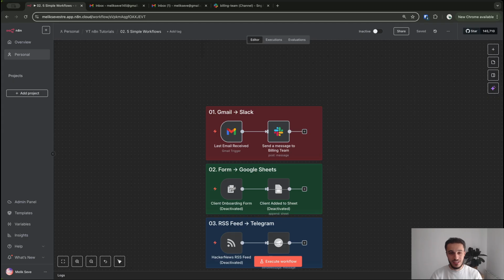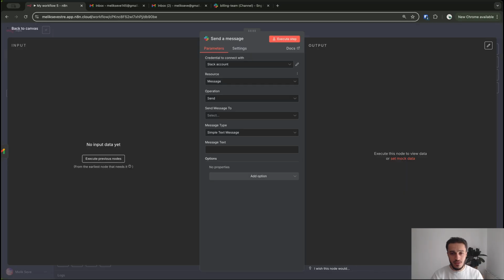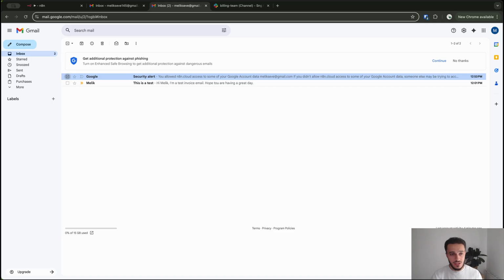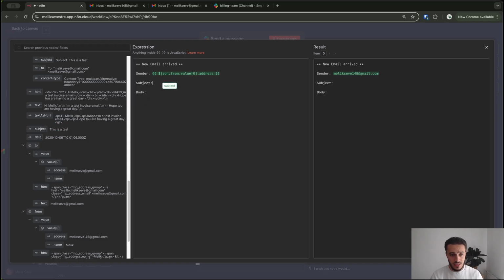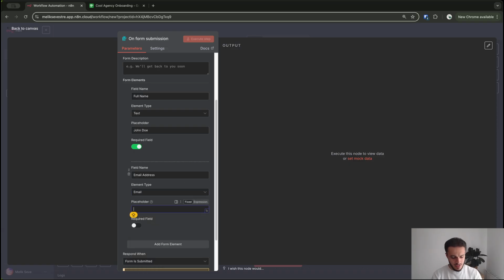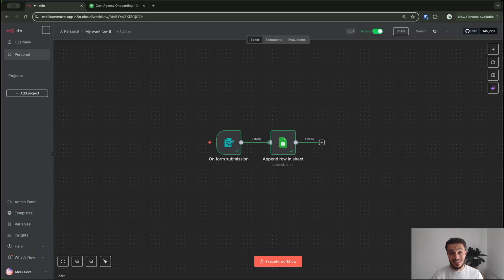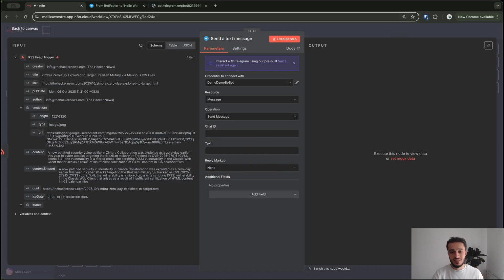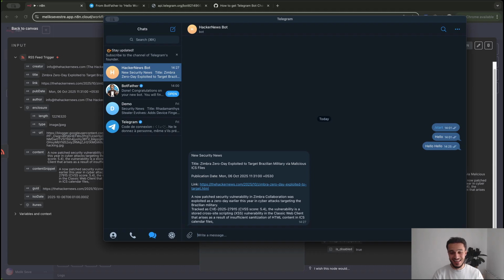3 n8n Automation Workflows (for Beginners)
🤖 Learn to build 3 powerful n8n automation workflows - no coding required!

Automate:
✅ Gmail → Slack notifications
✅ Client forms → Google Sheets
✅ RSS feeds → Telegram alerts

Save hours every week by eliminating repetitive tasks!

⏱️ TIMESTAMPS:
0:00 - Introduction
0:46 - Gmail → Slack
15:25 - Forms → Sheets
22:36 - RSS → Telegram
30:58 - Conclusion

💡 Perfect for beginners! I explain OAuth, HTTP Requests, and everything in simple terms.

📝 Why only 3 workflows? The Twitter and Weather workflows were too complex for beginners. I'll make dedicated videos for those!

👇 Comment what automation topics you want next - I always look at the comments!

Keep Automating! 🚀